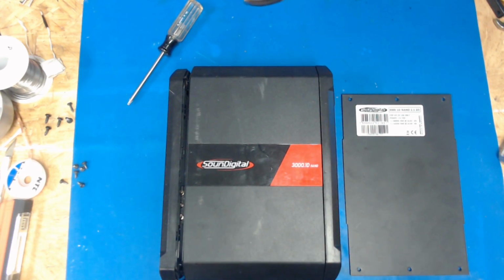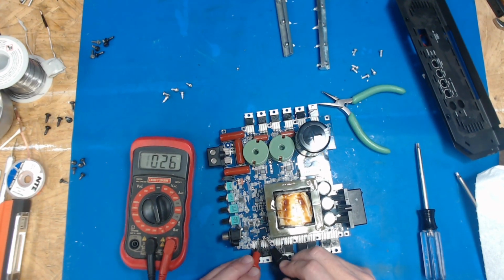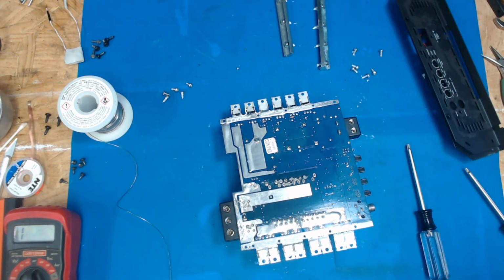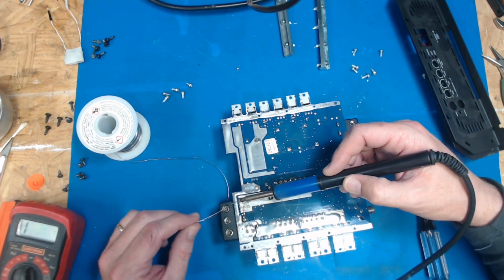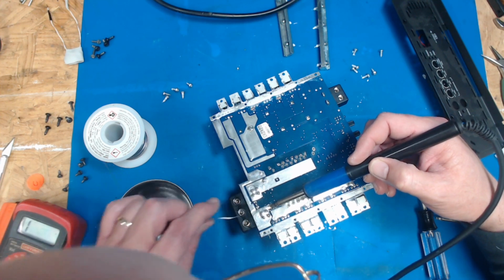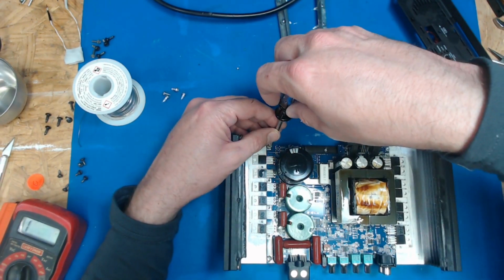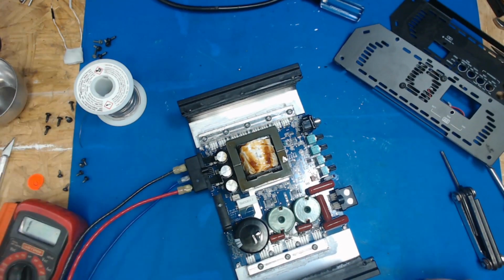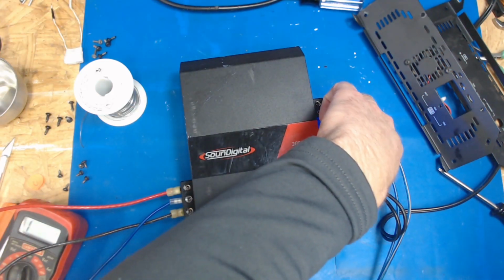Soundigital 3000.1D Nano repair. Holy molten solder Bassman!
Repairing one of the craziest thing I have ever seen wrong with an amp!
Hey I enjoy repairing electronics as a hobby, and decided to video some of them to hopefully help other people repair things too.